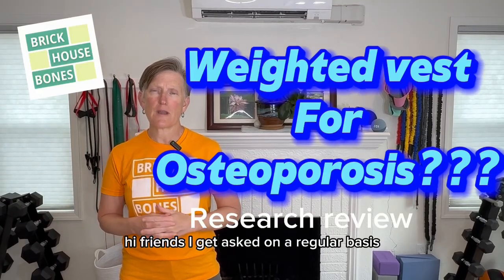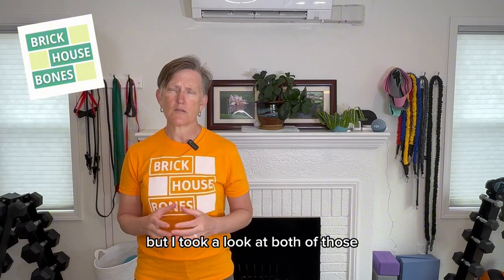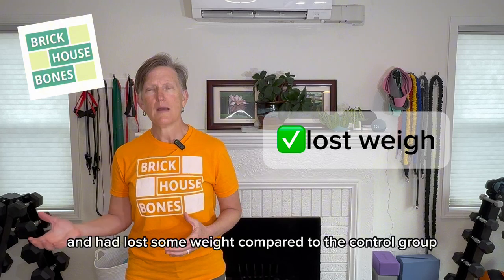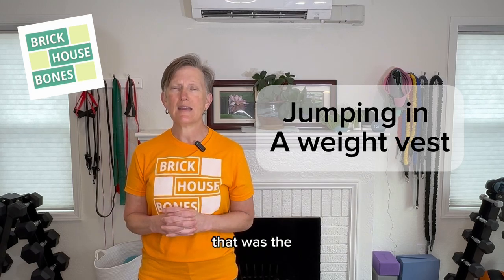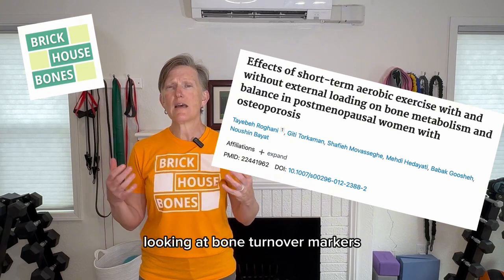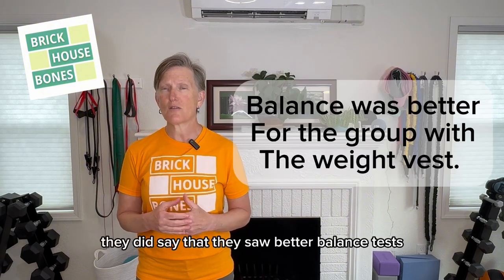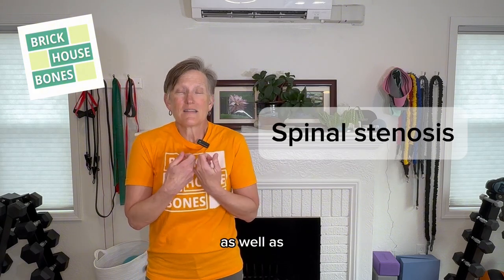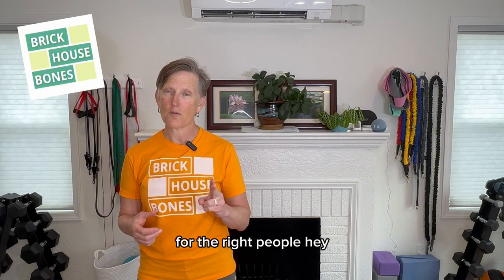The Science Behind Weighted Vest Training for Osteoporosis